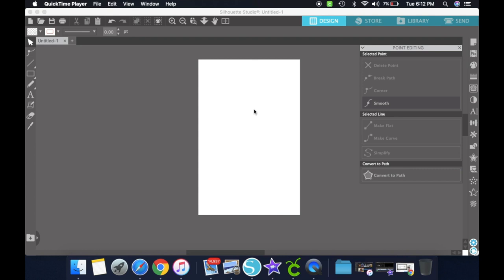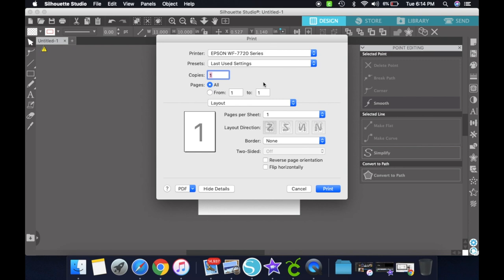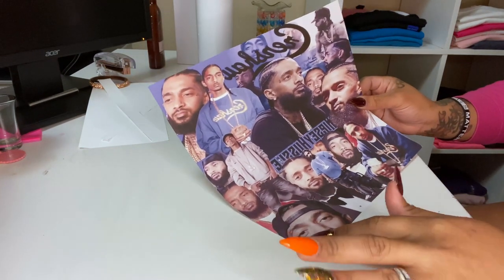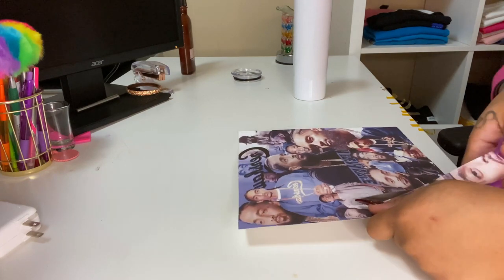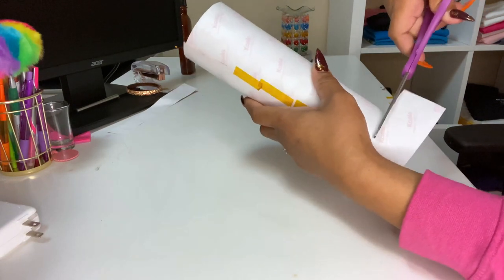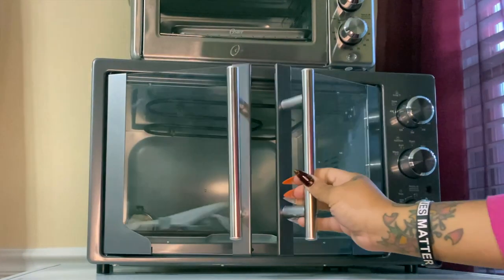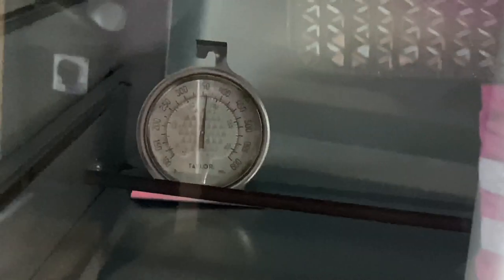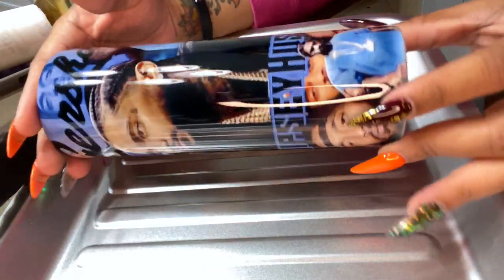DIY Sublimation Tumbler Heat tape Method